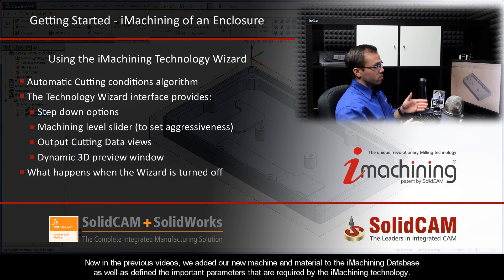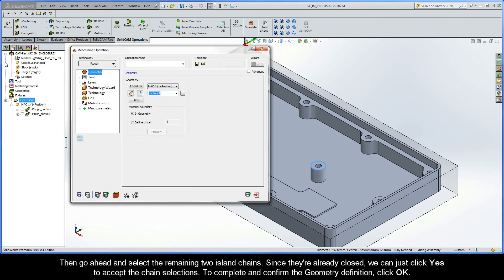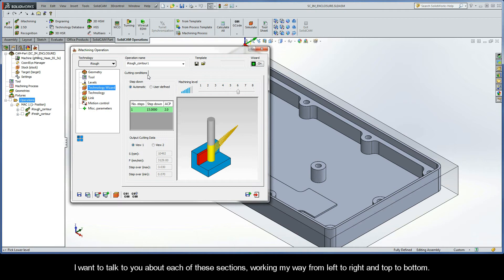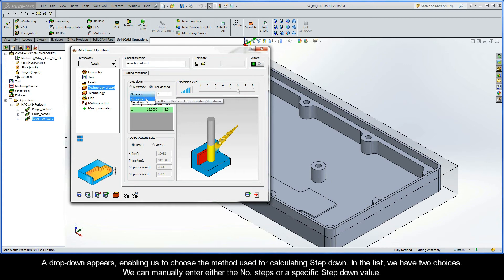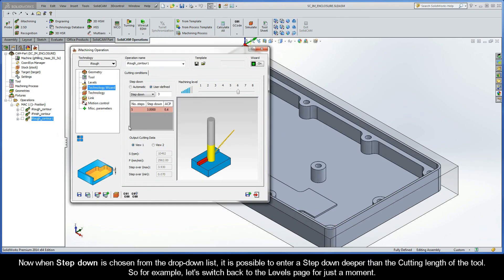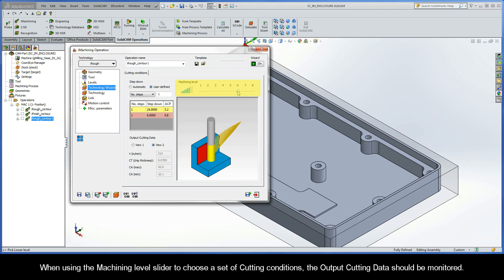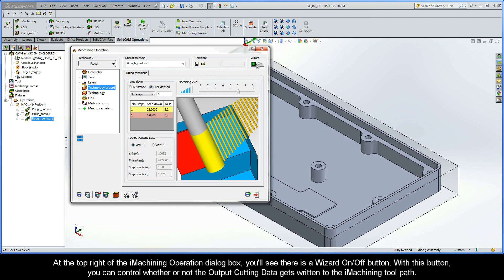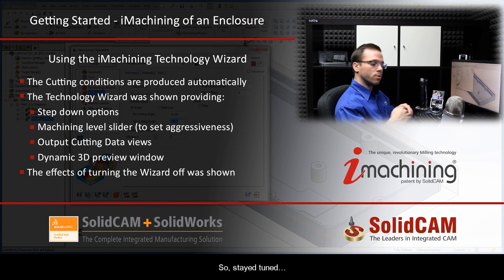iMachining Getting Started: Using the iMachining Technology Wizard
This is the third recording in Exercise #2 of a Getting Started Series called iMachining of an Enclosure, where I'll cover the most common (need to know) topics about iMachining. In this video, the iMachining Technology Wizard is discussed in depth and some of the different settings are used to control the Cutting conditions calculations.